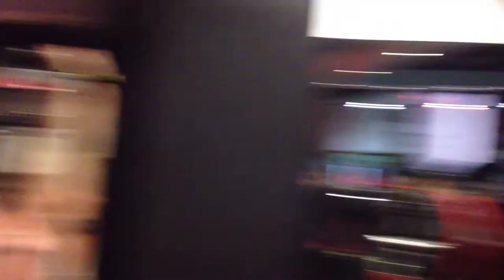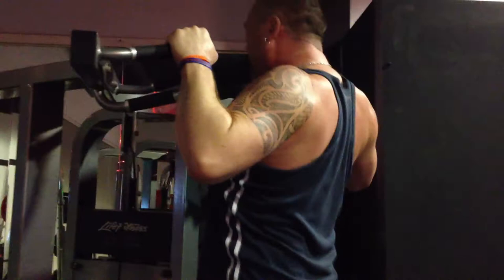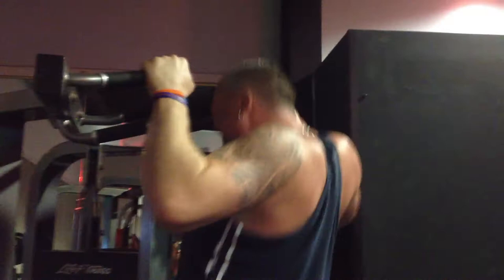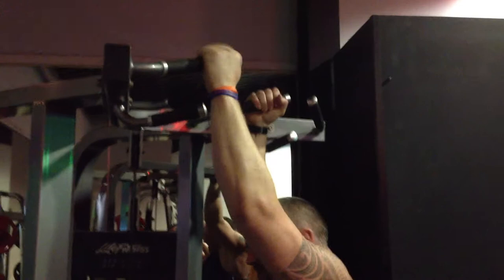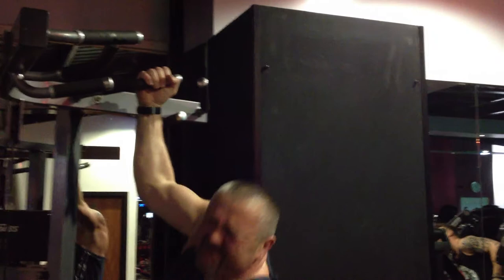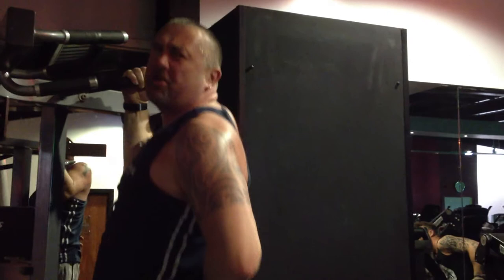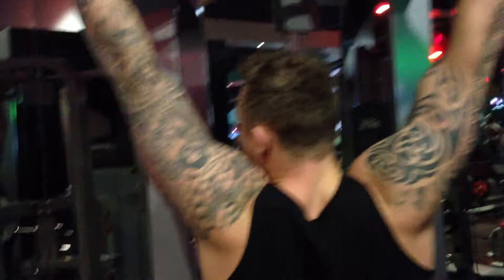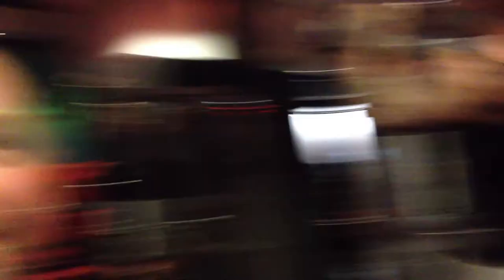Dave and Johns Training Video No.4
The Pull-up/chin-up with special guest Joshua Charnley